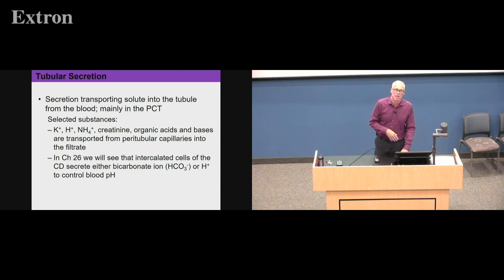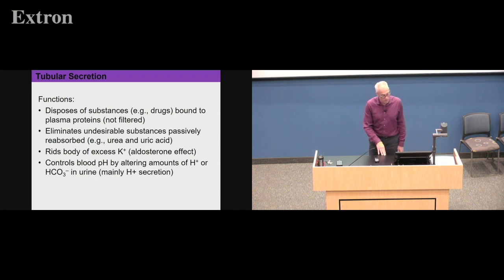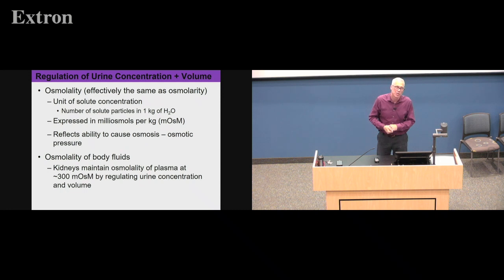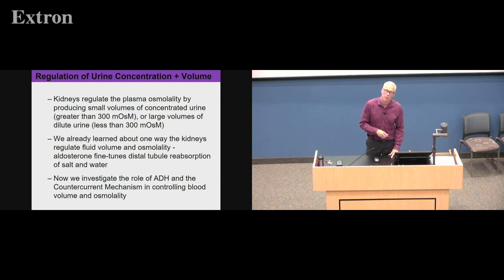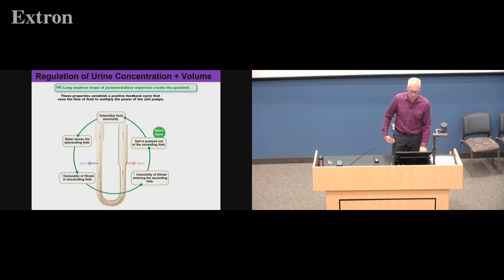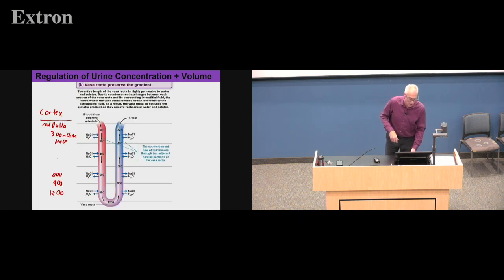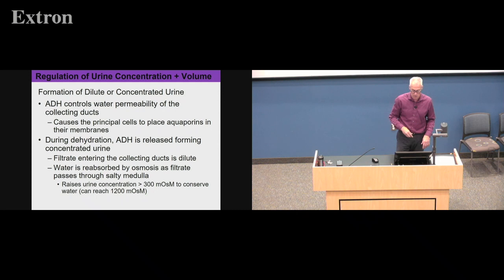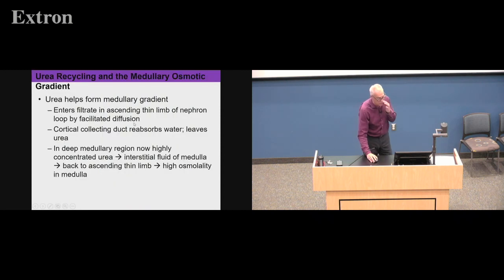Ch 25 Part 6 Tubular Secretion and Concentration of Urine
Guided PowerPoint on tubular secretion, and concentration of urine, from Marieb Ch 25, The Urinary System, for Roberts Wesleyan College Course BIO 202, A&P II